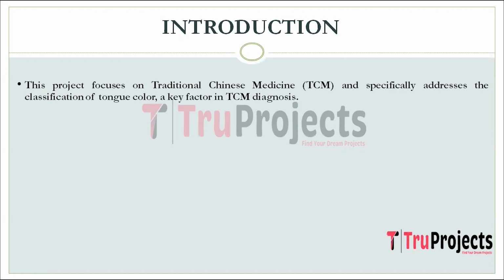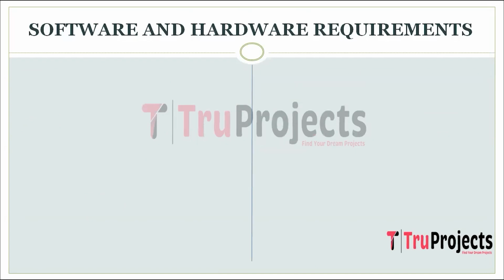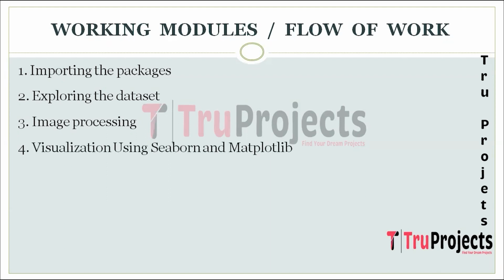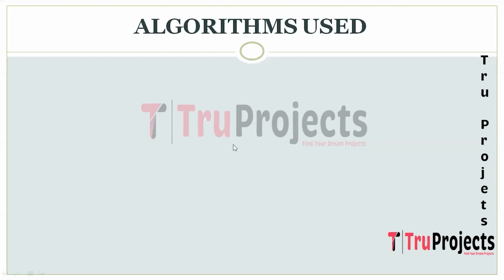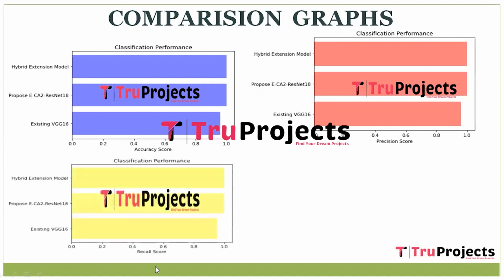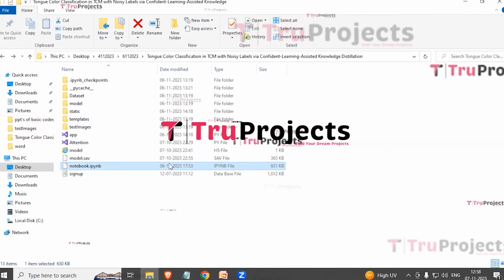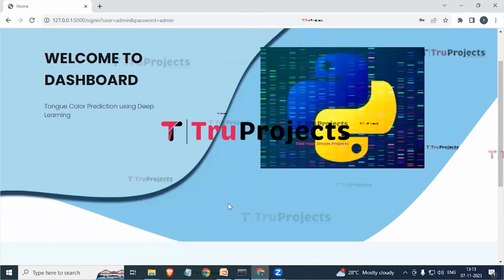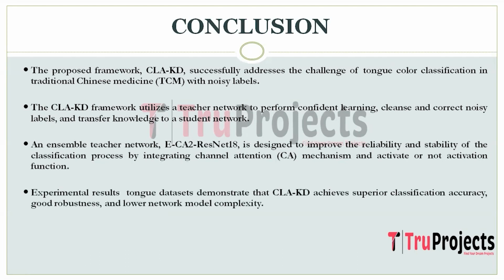Tongue Color Classification in TCM with Noisy Labels via Confident Learning Assisted Knowledge Disti